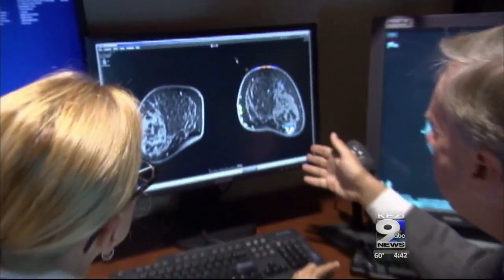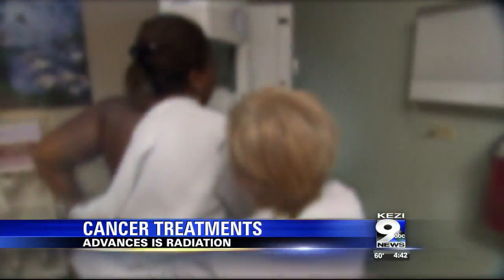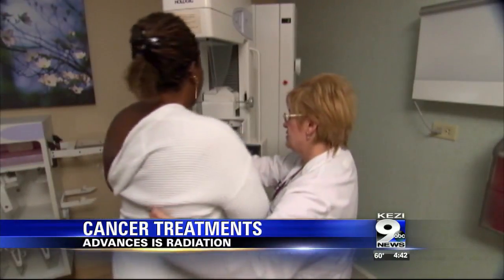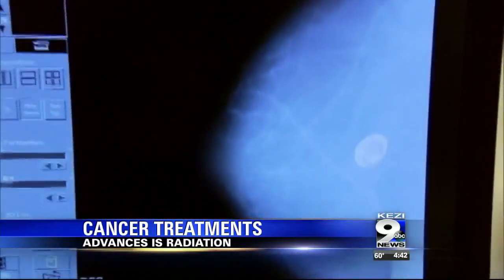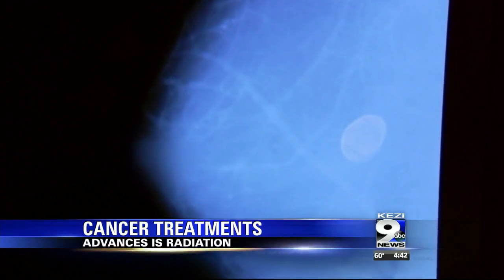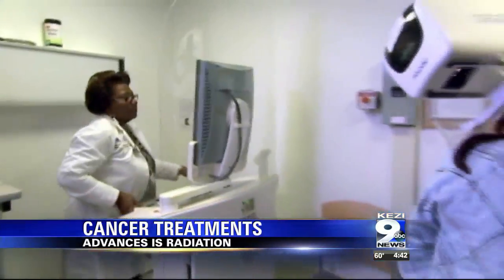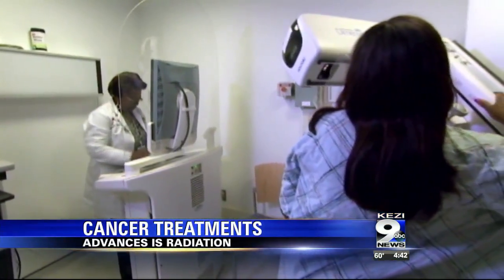Understanding radiation – KEZI-TV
WVCI radiation oncologist Dr. Emily Dunn explains what radiation is, how it has evolved as a cancer treatment and who may be helped by it.